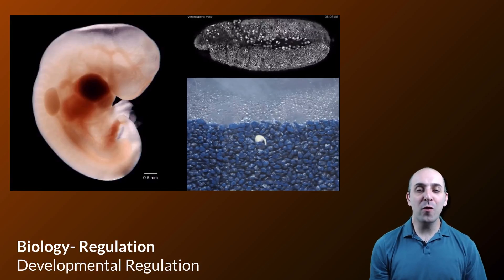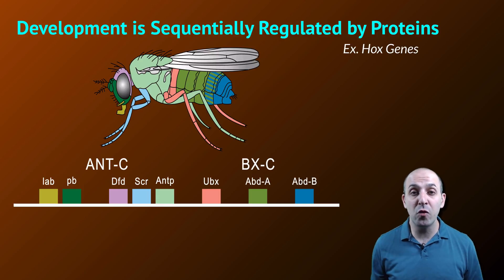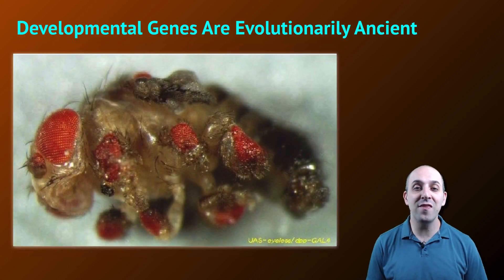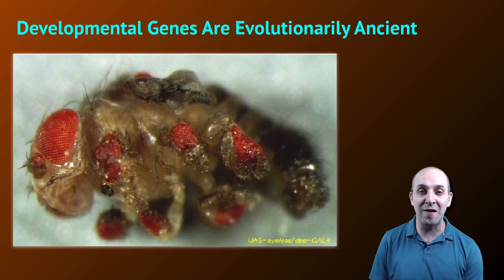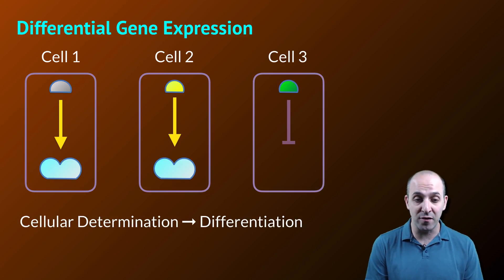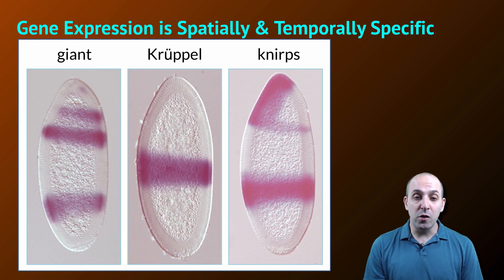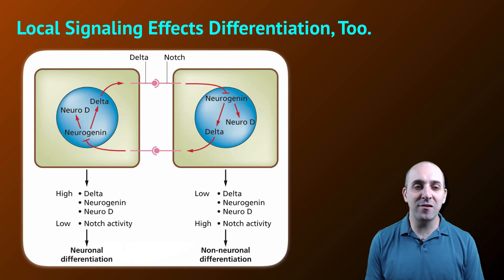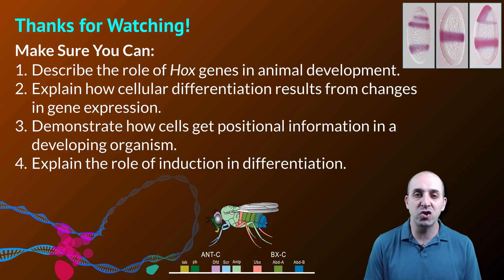K-Bio Regulation 4: Regulation of Development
How is is that you were once a single cell, and now you are a differentiated mass of many trillions of them?  The answer is in development and in the cellular processes that lead to differential gene expression.  In this video, Mr. Knuffke discusses some of the broad understandings of developmental genetics, and how a subset of genes regulates the growth and development of a multicellular organism.  Your eye is your eye, and your nose is your nose, and neither of them are the same as your toes.

Image Credits:
Embryogenesis. (2017). In Wikipedia.
Features of the Animal Kingdom - Biology - OpenStax CNX. (n.d.). Retrieved August 22, 2018,
File:Antennapedia.jpg. (n.d.-a). In Wikipedia.
File:Comparison of Three Invertebrate Chordates.svg. (n.d.-b). In Wikipedia.
File:Drosophila early embryo protein gradients.svg. (n.d.-c). In Wikipedia.
File:Drosophila gap gene in situ.png. (n.d.-d). In Wikipedia.
File:Gap gene expression.svg. (n.d.-e). In Wikipedia.
File:Gene Regulatory Network.jpg. (n.d.-f). In Wikipedia.
File:Gray9.png. (n.d.-g). In Wikipedia.
File:Homeodomain-dna-1ahd.png. (n.d.-h). In Wikipedia.
File:Hoxgenesoffruitfly.svg. (n.d.-i). In Wikipedia.
File:HumanEmbryogenesis.svg. (n.d.-j). In Wikipedia.
File:PAX6 Phenotypes Washington etal PLoSBiol e1000247.png. (n.d.-k). In Wikipedia.
File:Slack Essential Dev Biol Fig 02-08.jpg. (n.d.-l). In Wikipedia.
File:Slack Essential Dev Biol Fig 14.12a.jpg. (n.d.-m). In Wikipedia.
File:Sperm-egg.jpg. (n.d.-n). In Wikipedia.
File:Transcription Factors.svg. (n.d.-o). In Wikipedia.
Kelvinsong. (2012). English: Diagram of gene transcription factors. Note—This image serves as its own editable text version—the editable text layer is invisible, underneath the outline text. Open it in Inkscape and follow the instructions outside the image boundary.Retrieved
Spec Tech: More Monsters or The Beast with a Million Eyes – Clarion Blog. (n.d.). Retrieved August 22, 2018,